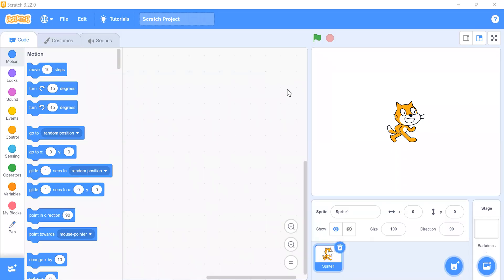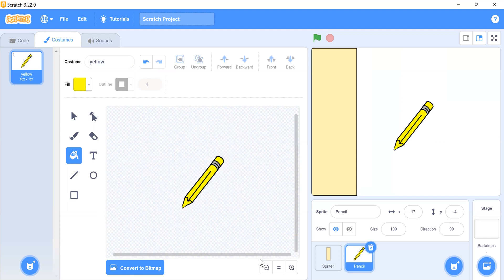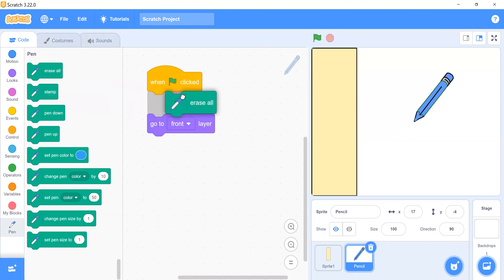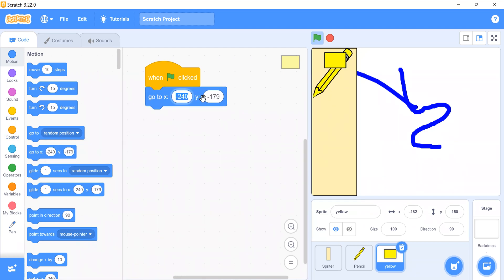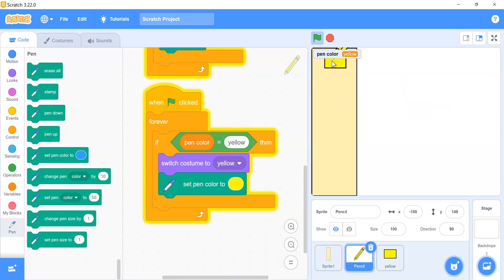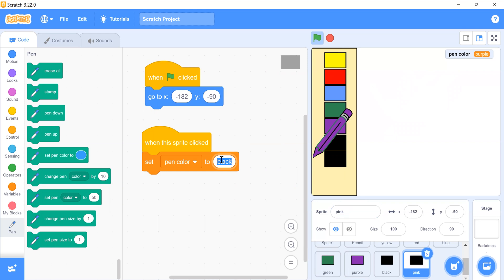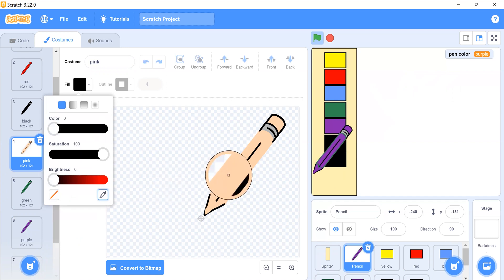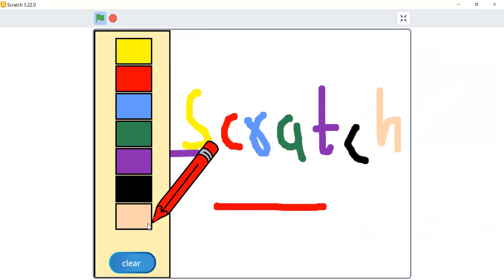Lecture: 15 | MAKE PAINTING APP IN SCRATCH | SCRATCH TUTORIAL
More Scratch projects